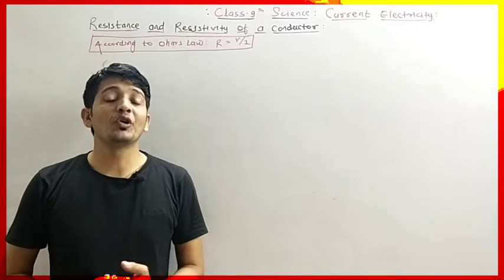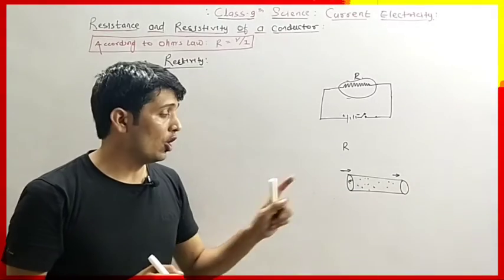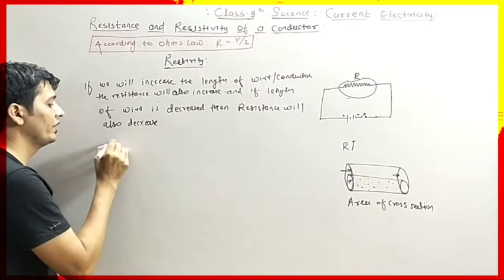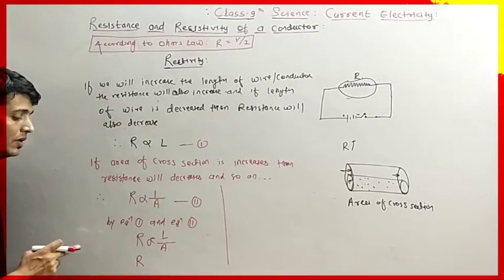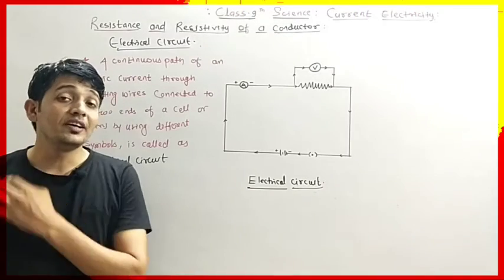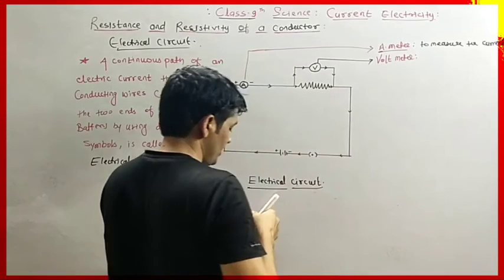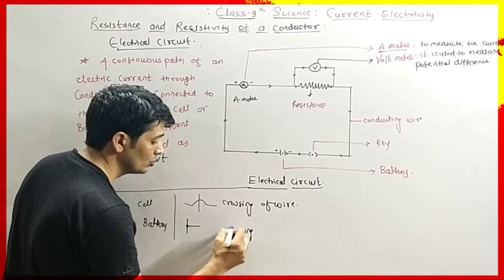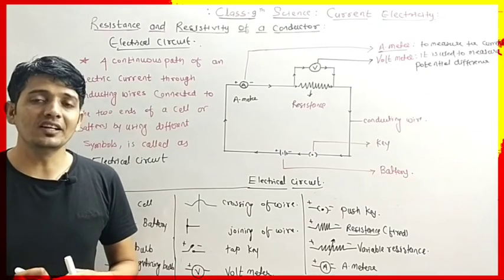Class IX Science 2 || Chap 3 || Current Electricity || Resistivity and electrical circuit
Class 9
Science & Technology 1
Chap - 3
Current Electricity
Lecture 4
Resistance and resistivity
Electrical circuit.